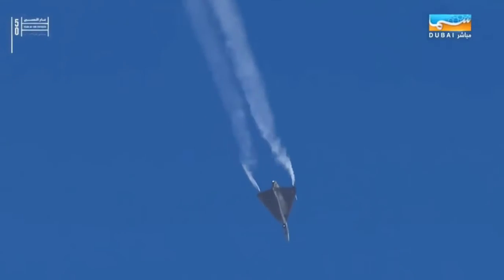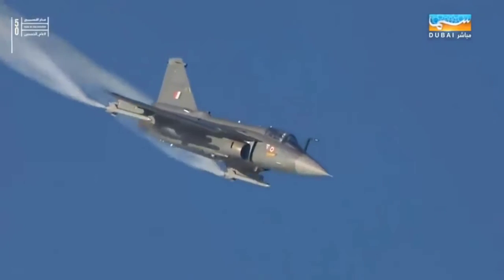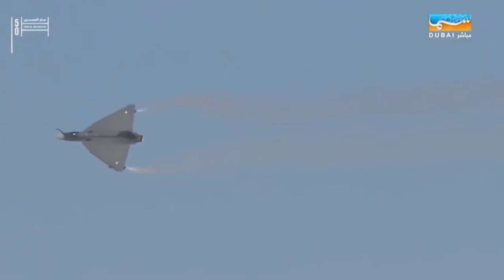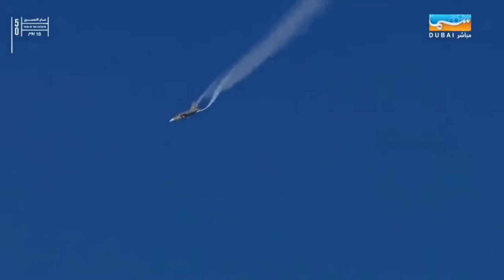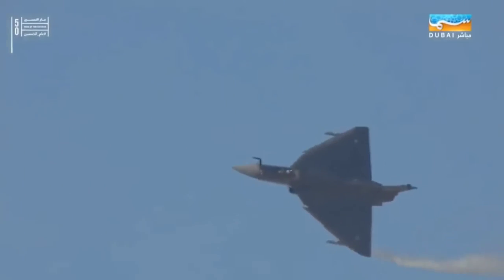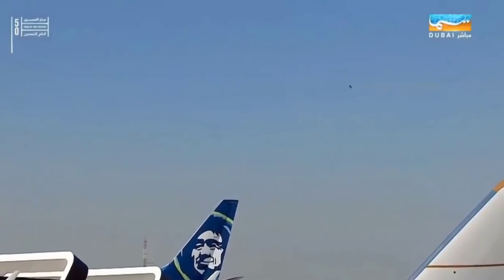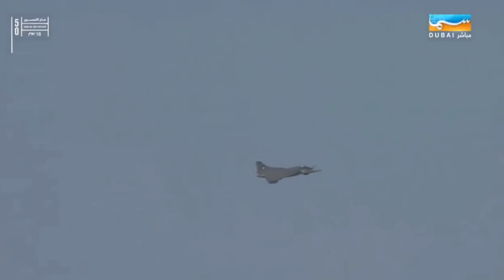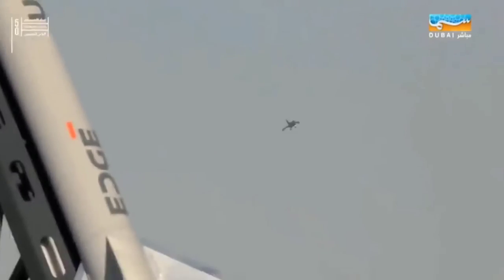Tejas showcases 'superior flying skills' at Dubai Air Show